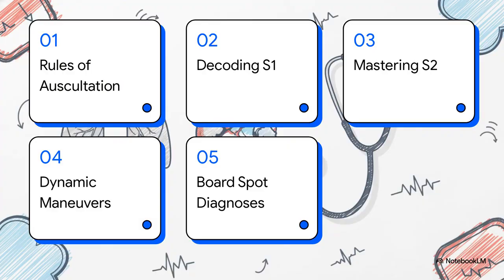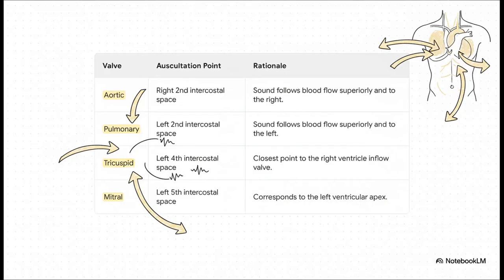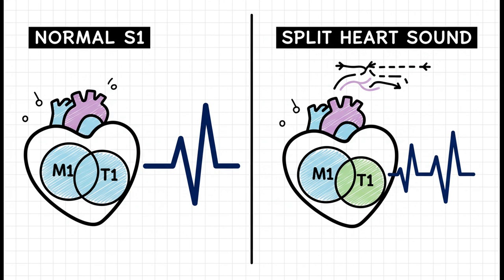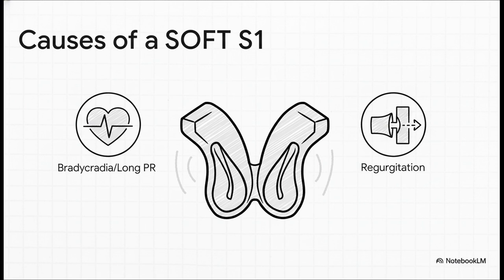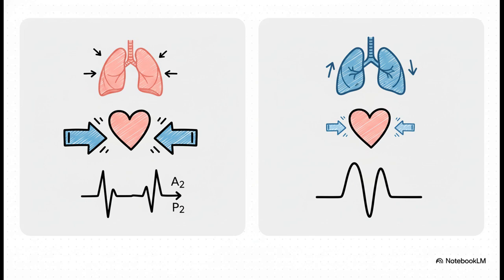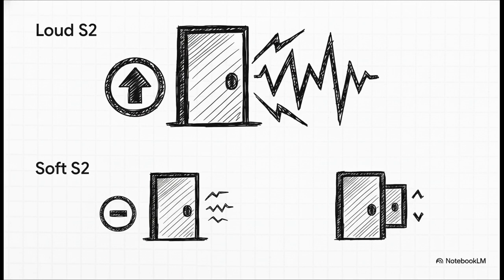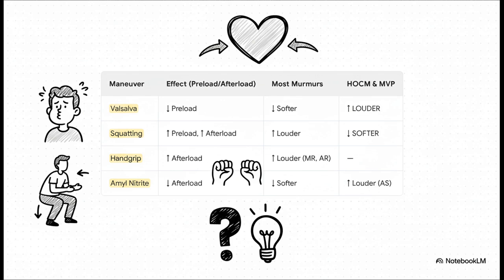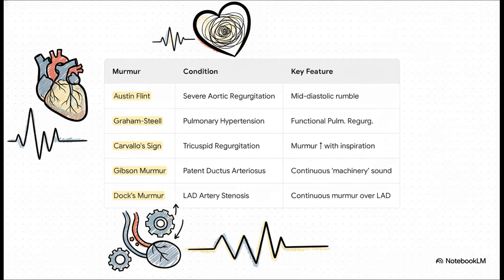Mastering High-Yield Cardiac Auscultation: S1/S2 Pathophysiology,Murmur Maneuvers&Board Exam Secrets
Welcome to Clinical Crash Course! 🩺 Today, we're taking a deep, high-yield dive into the core of the Cardiovascular Physical Exam and Auscultation. This is the non-negotiable knowledge required to ACE your board exams (USMLE, MRCP, PLAB, etc.) and elevate your diagnostic skills at the bedside.

We break down complex cardiac sounds, splitting, and dynamic maneuvers into clear, actionable, exam-ready knowledge.

🎯 HIGH-YIELD TOPICS YOU MUST MASTER:
I. Core Heart Sounds (S1 & S2) Pathophysiology
Sound Generation: The rule is simple—S1 and S2 are ONLY produced by valve closure. An audible valve opening sound is always pathological (Stenosis).

S1 Intensity: Learn why a Loud S1 points to conditions like Mitral Stenosis or Tachycardia (leaflets far apart) and a Soft S1 suggests a long PR interval or severe Regurgitation.

S2 Splitting: The ultimate diagnostic tool. We cover Physiological Splitting (normal variation with breath) vs. Fixed Split (Pathognomonic for Atrial Septal Defect - ASD).

II. Dynamic Maneuvers: The Clincher
Use simple physical maneuvers to force murmurs to change loudness, confirming your diagnosis by manipulating Preload and Afterload.

The Exceptions: Understand the critical, exam-favorite rule: Valsalva (↓ Preload) makes HOCM and MVP murmurs LOUDER.

Squatting: The opposite of Valsalva; it increases preload and afterload, causing HOCM and MVP murmurs to become SOFTER.

Amyl Nitrite: Learn how this drug changes Afterload and causes Aortic Stenosis murmurs to increase in intensity.

III. Advanced Spot Diagnoses
S3 Gallop: The classic sound of Volume Overload and Systolic Heart Failure.

S4 Gallop: The sound of a forceful Atrial Kick against a Stiff Ventricle (e.g., Chronic Hypertension).

Carvallo's Sign: Right-sided murmurs dramatically increase with Inspiration.

Continuous Murmurs: Instantly recognize the "machinery-like" sound of a Patent Ductus Arteriosus (PDA) (Gibson Murmur).

⏱️ Video Time Stamps (Jump to Section)
0:00 Introduction to High-Yield Auscultation

0:30 The Golden Rules of Heart Sound Generation

1:30 Decoding S1: Splitting and Intensity Principles

2:30 Mastering S2: Physiological vs. Pathological Splitting (ASD, LBBB)

3:30 S3 & S4 Gallop Mechanisms (Volume vs. Stiffness)

4:30 Dynamic Maneuvers (Valsalva, Squatting, HOCM Exceptions)

5:30 Spot Diagnosis Table & Final Challenge

👇 TEST YOUR DIAGNOSTIC SKILLS
In the comments below, use the Respiration Rule to answer the question: A systolic murmur is heard best at the left sternal border and gets louder with inspiration. What is the most likely pathological valve involved?